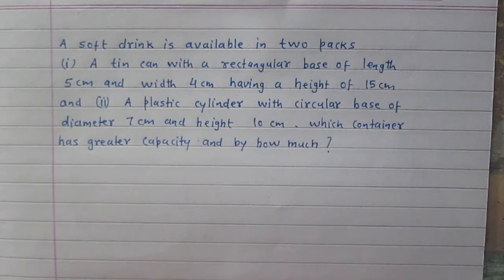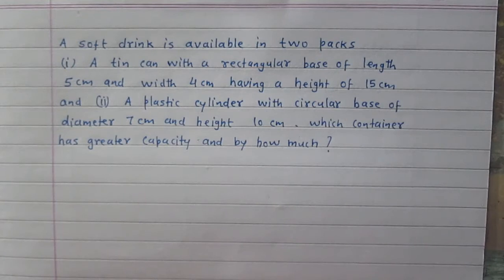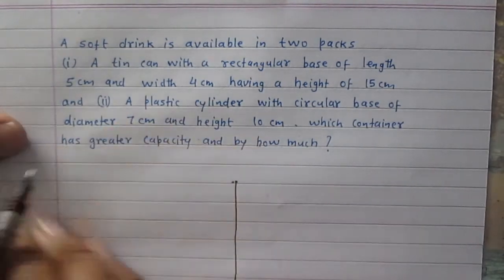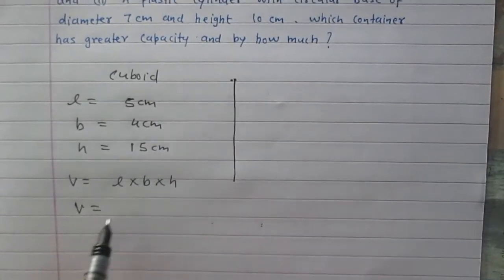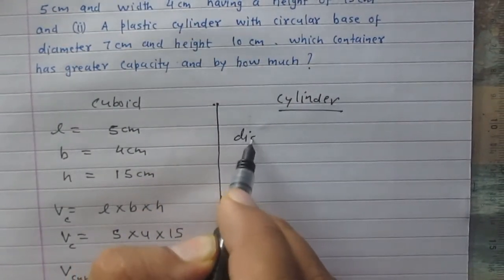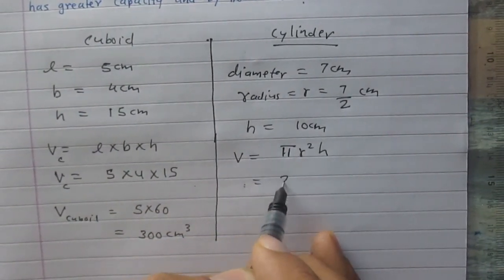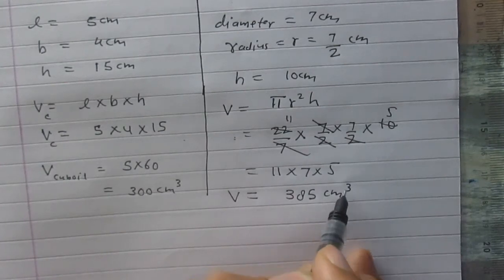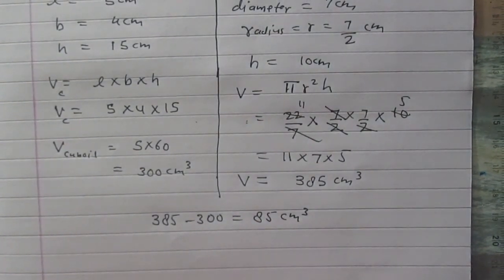Surface Area & Volume Cylinder class 9 NCERT Solutions Exercise 13.6 Problem 03 Math CBSE CCE